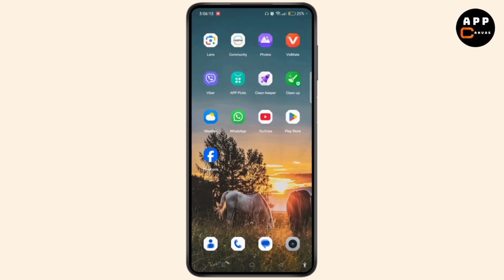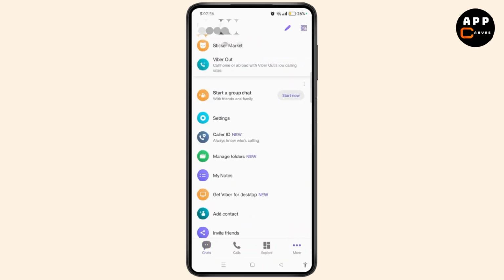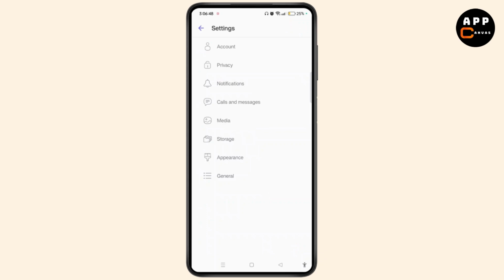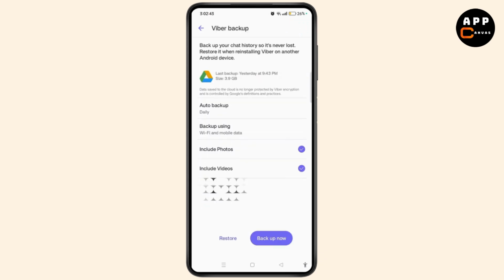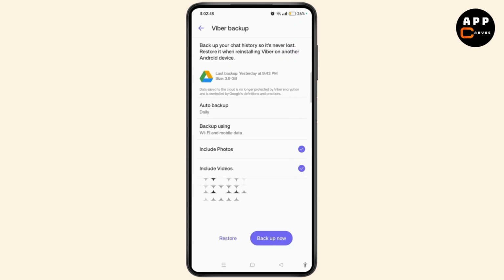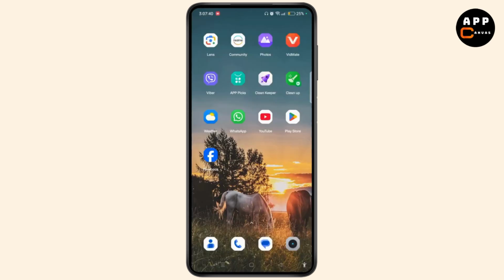How to Restore or Recover Viber Messages on Android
Learn how to restore or recover your Viber messages on Android with this easy-to-follow tutorial. Whether you accidentally deleted messages or want to transfer your messages to a new device, this guide will show you exactly how to restore Viber messages on your Android phone.

In this video, you’ll discover the methods for recovering deleted Viber messages, restoring messages on a new phone, and backing up your Viber messages to ensure you never lose them again.

Timestamps:
0:00 Introduction
0:30 Step 1: Backing Up Viber Messages
1:00 Step 2: Restoring Viber Messages on Android
1:25 Step 3: Recovering Deleted Messages